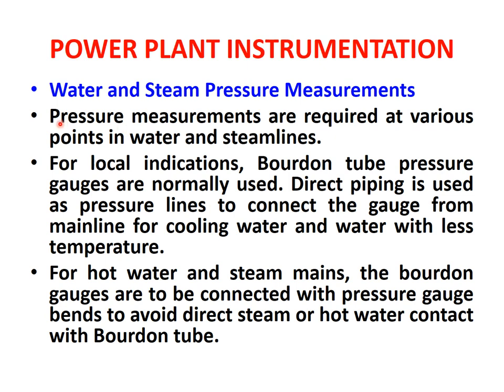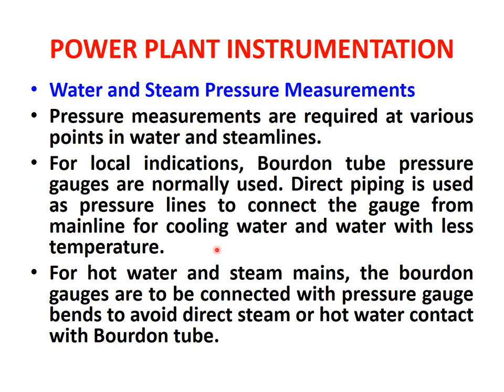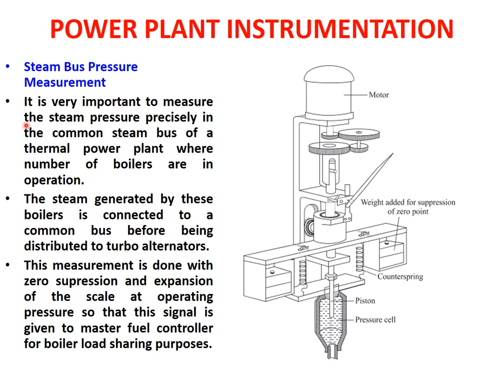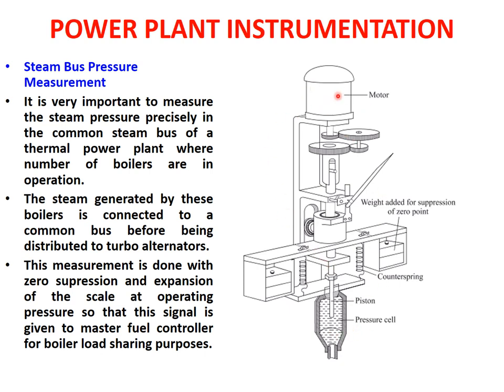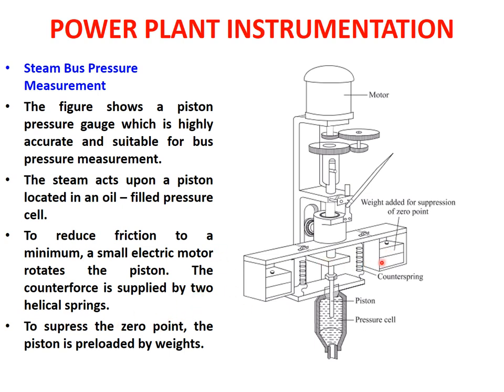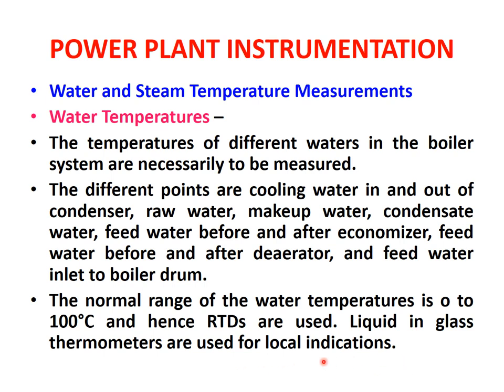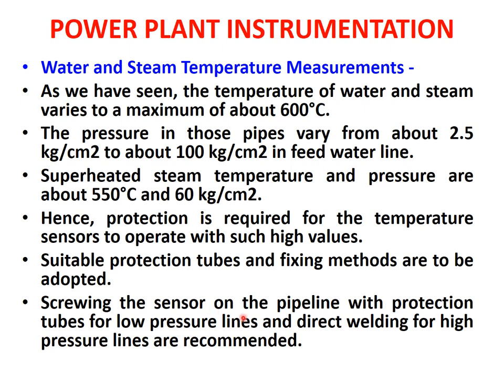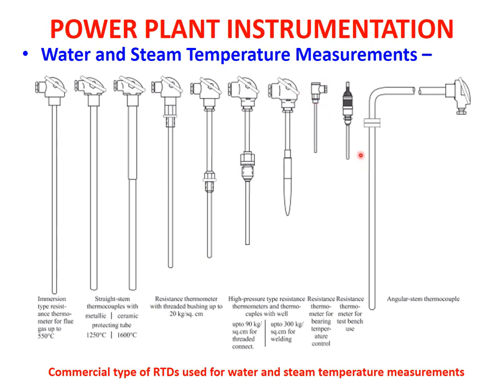POWER PLANT INSTRUMENTATION -Lecture 3 (Water and Steam Pressure and Temperature Measurement)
Water and Steam Pressure Measurement
Steam Bus Pressure Measurement
Water and Steam Temperature Measurement